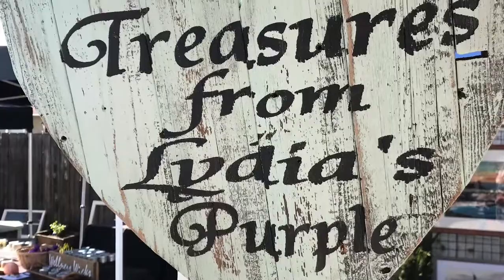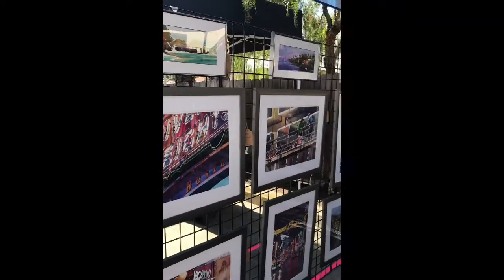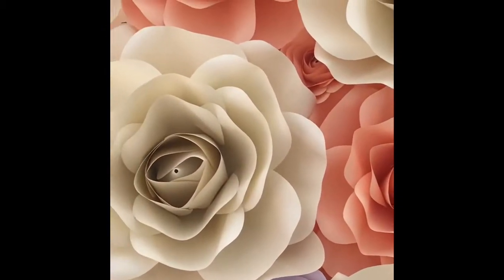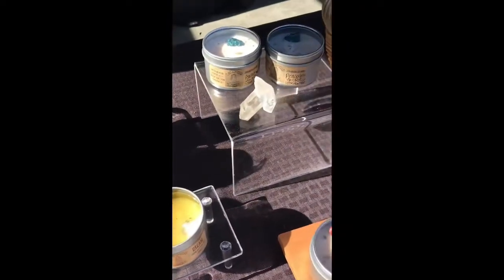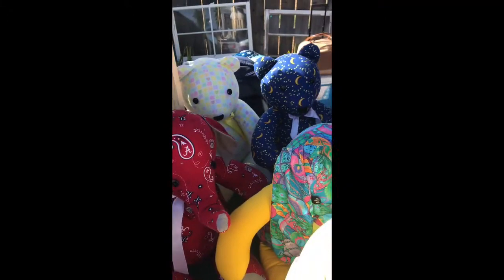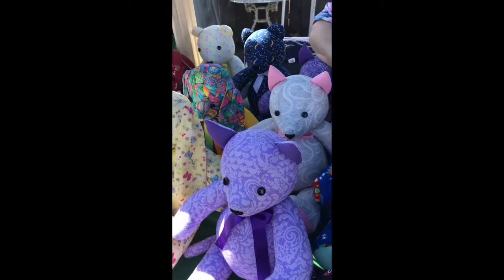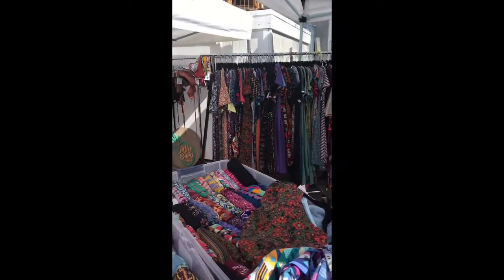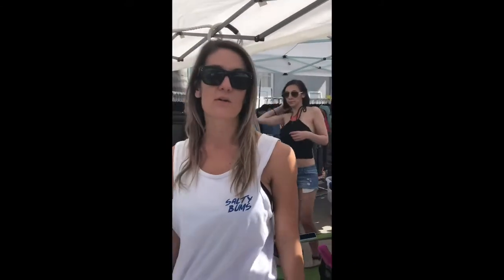Vintage La Mesa Truck Show 1.5 Years Of Business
Hey Stylish Mama's,

We ventured out today to support an amazing little boutique in our home town called Vintage La Mesa. For their one in a half year Anniversary they had a Trunk Show filled with 11 vendors of Artisan goodness. Every corner of the lot was adorned with such creativity and the most humble small-business owners that you ever did meet. A very successful day and wonderful way to celebrate Vintage La Mesa's one in a half year celebration.

Please check out and follow them on insta @vintagelamesa

Stay Stylishly-Positive,